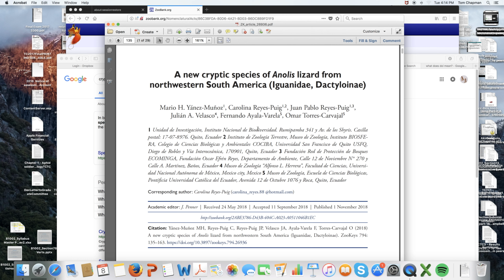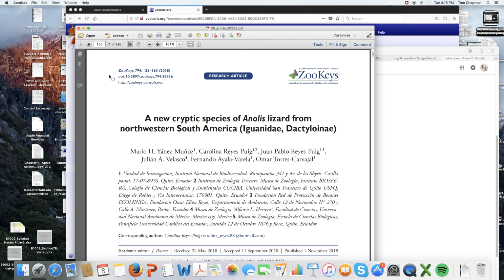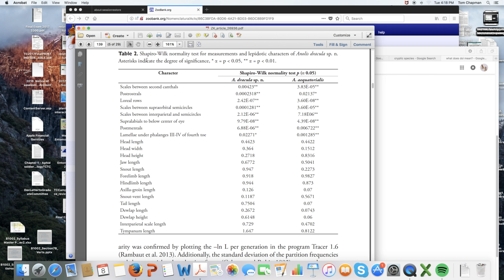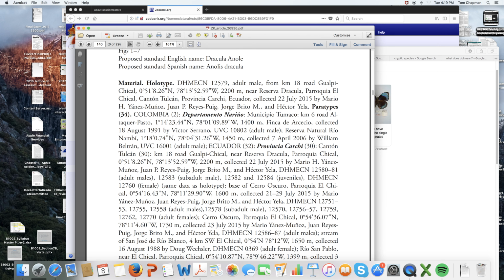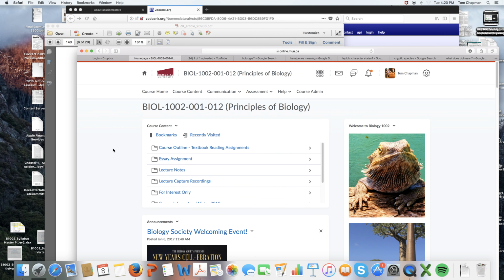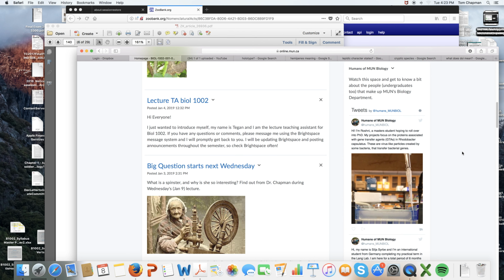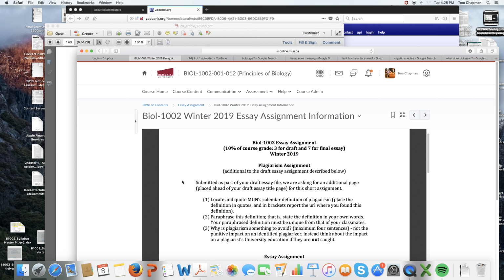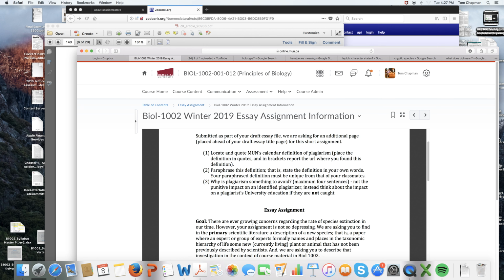EssayTutorial2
A second tutorial for Biol 1002 students, Winter 2019, for their essay assignment